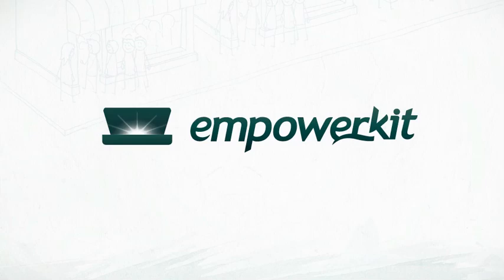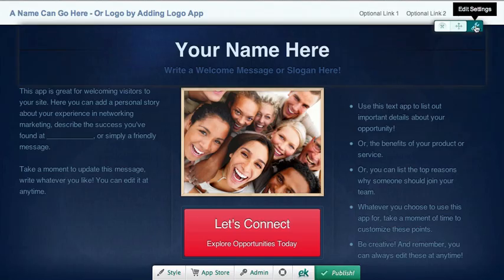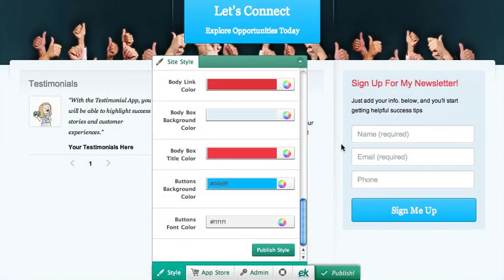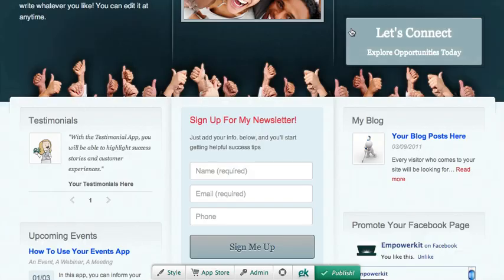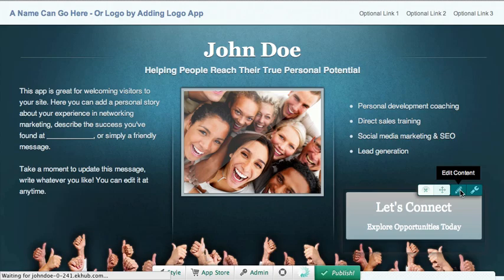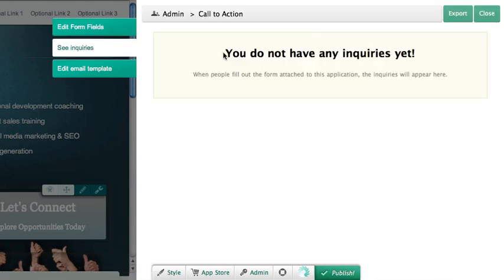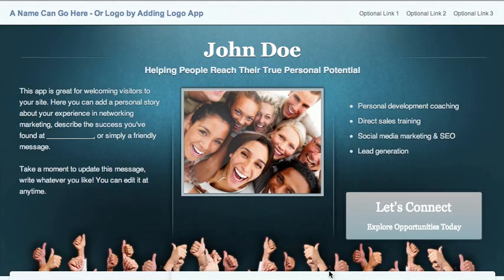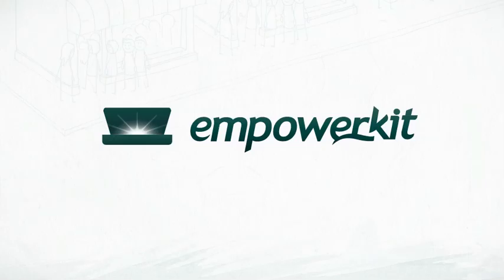Empowerkit Getting Started Tour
Watch this video to get a quick overview of how Empowerkit's website editor works.